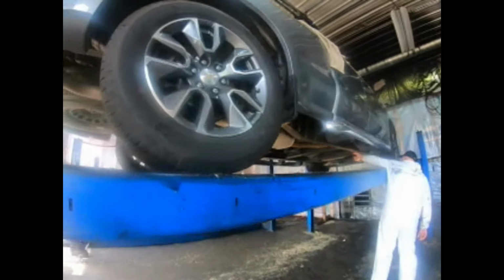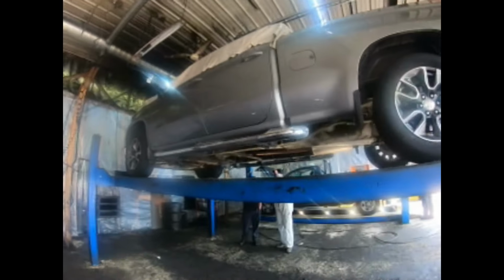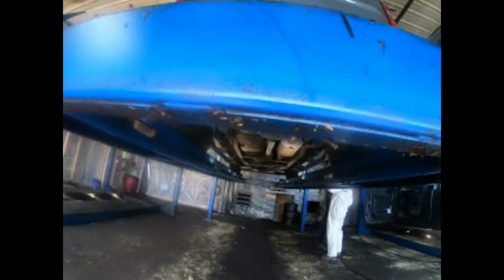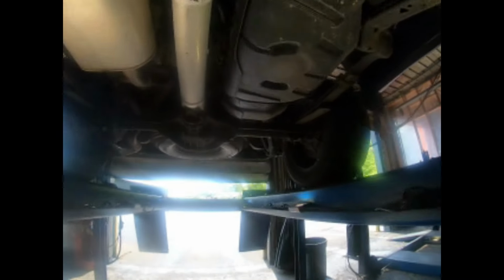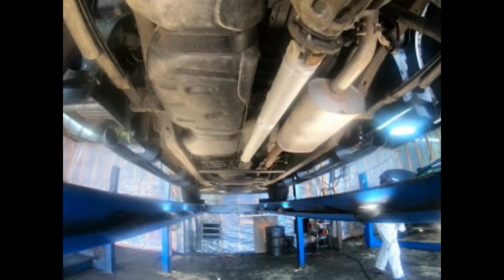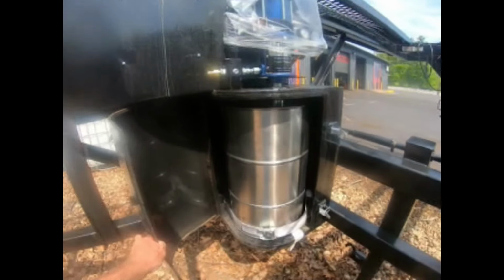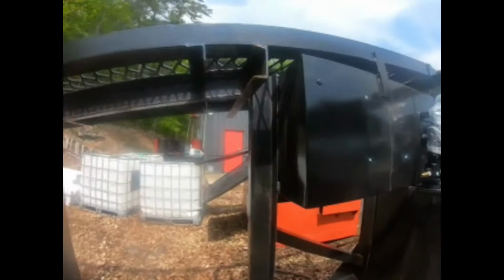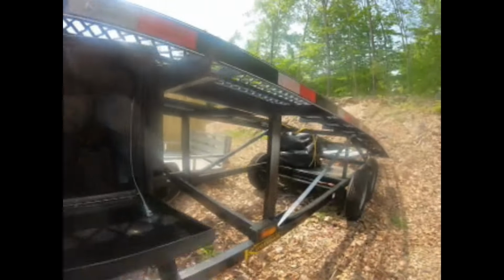NHOU® Boss Wax Repair®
NHOU Behind the scenes Chichester NH location
Damage / Repair to customer vehicle. This is a great example of how our lifetime nationwide warranty works.